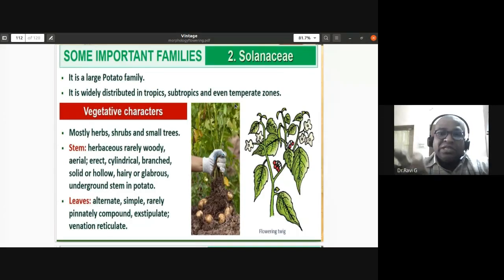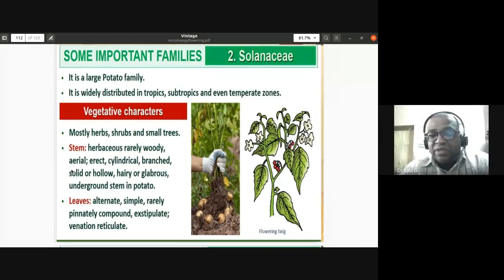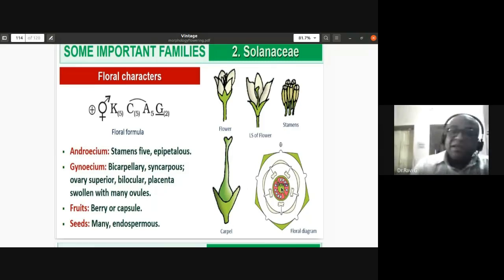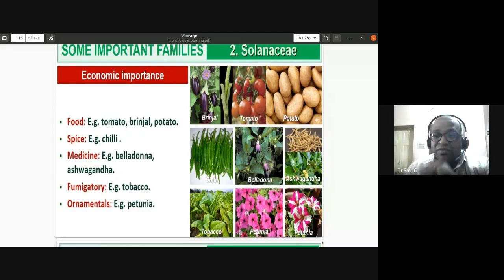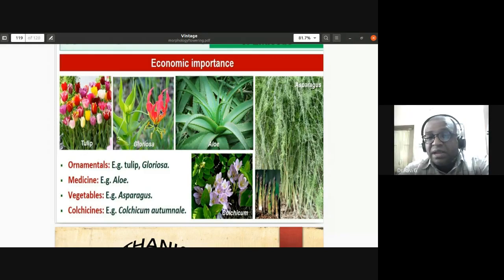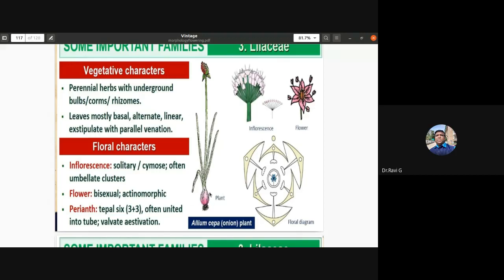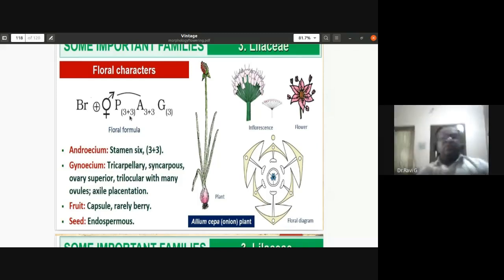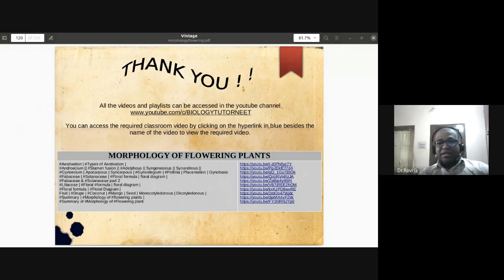Solananceae Fabaceae Salient features Morphology flowering plants